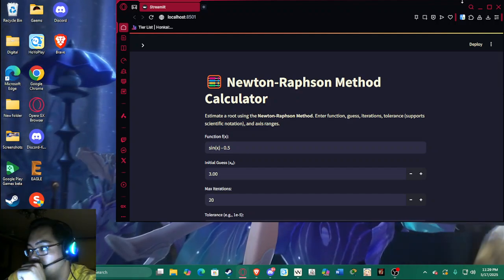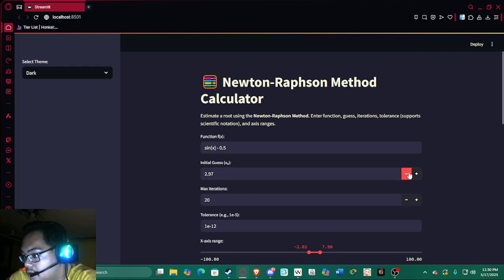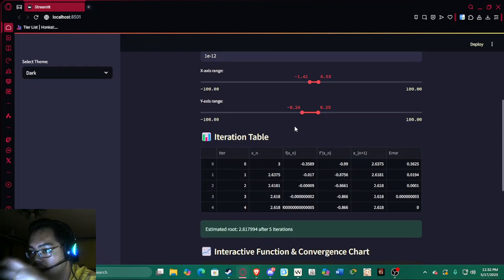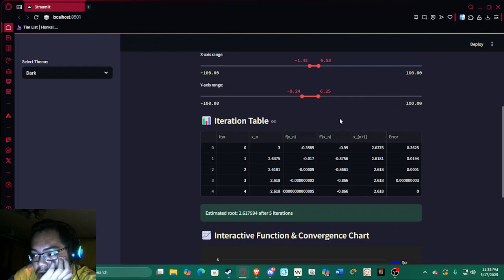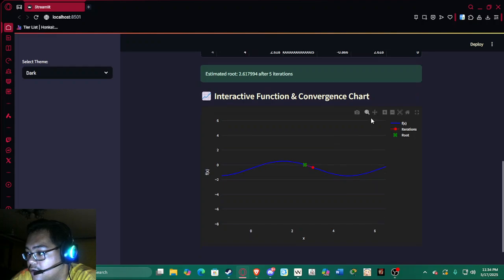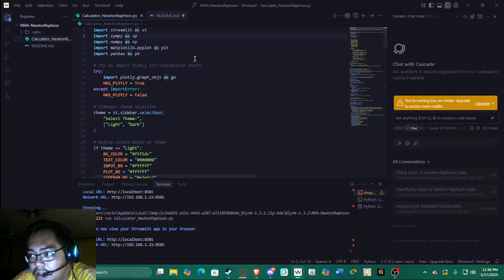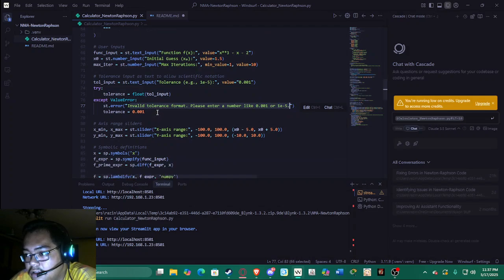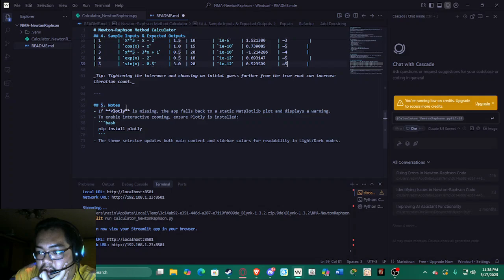NMA-Bajuyo-FINAL PIT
My FINAL PIT for Numerical Methods with the topic being Newton-Raphson